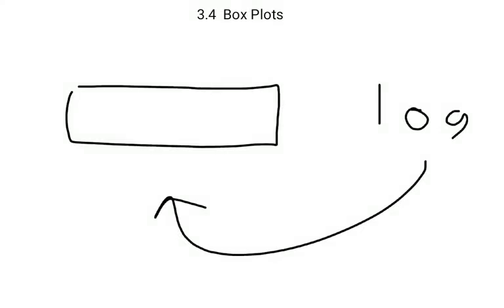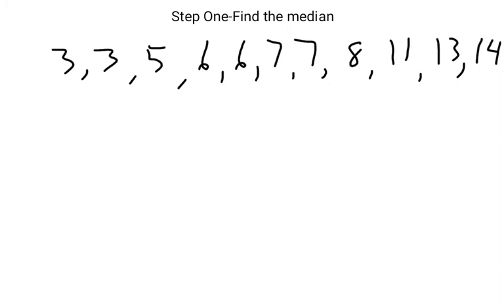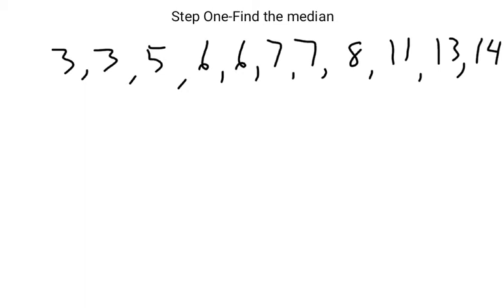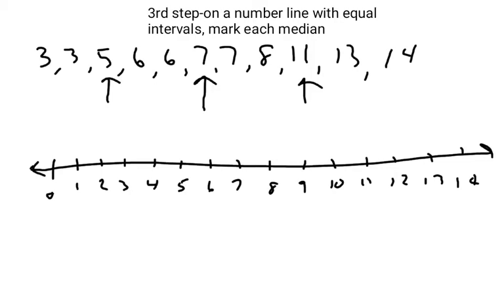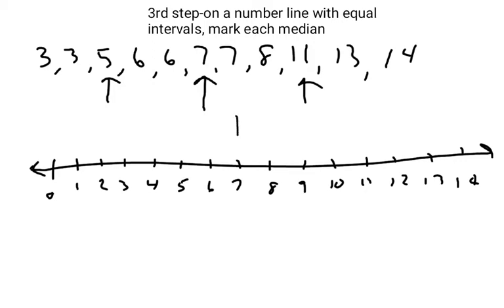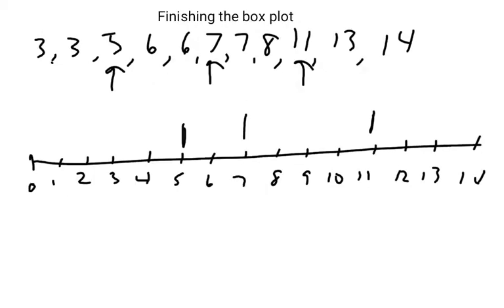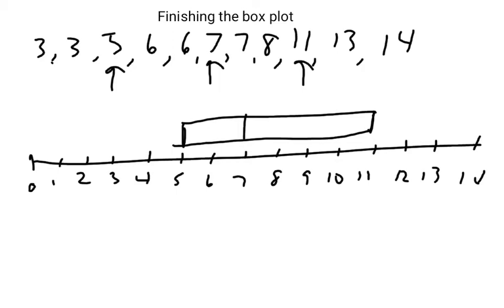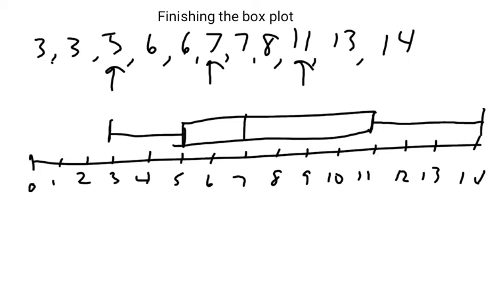Prealgebra 3.4 Box Plots